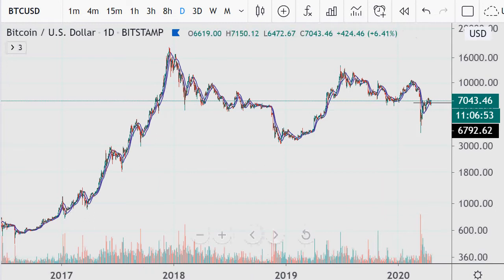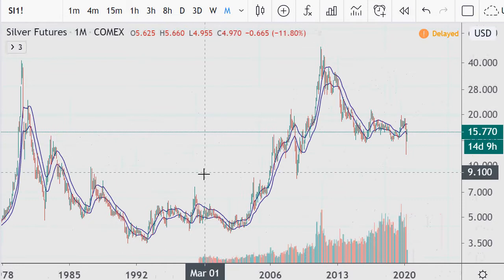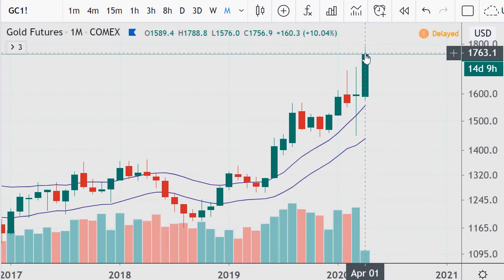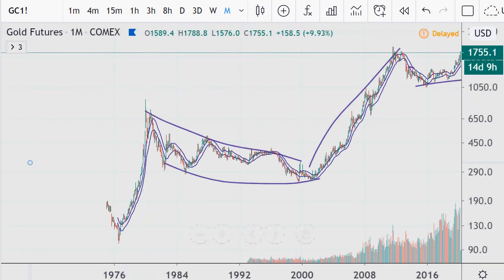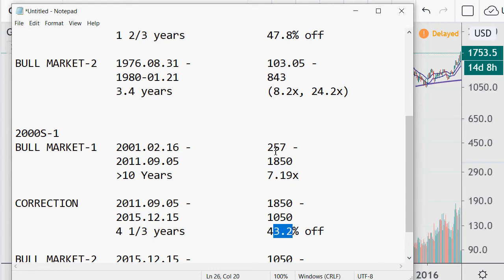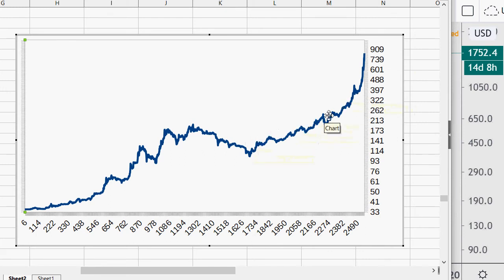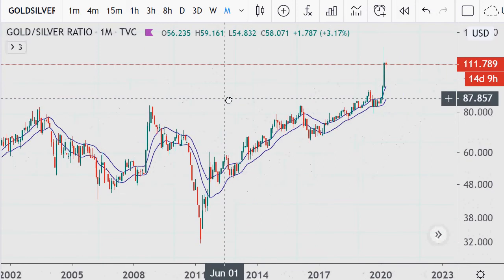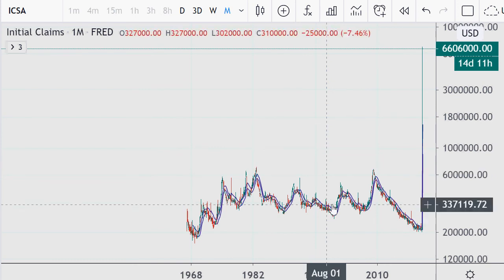Bitcoin; Silver; Gold Charts for 2020.04.16